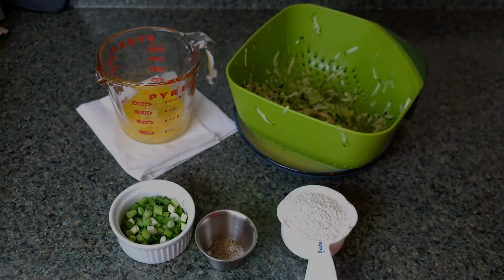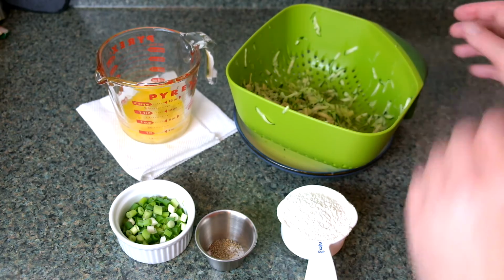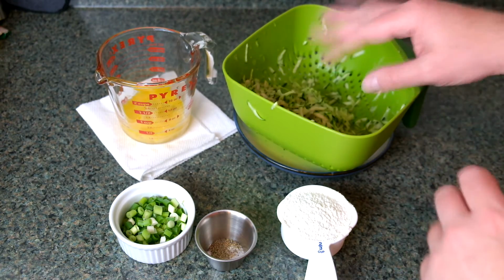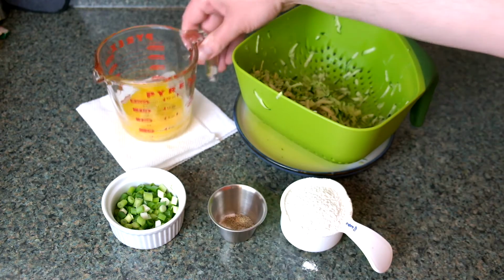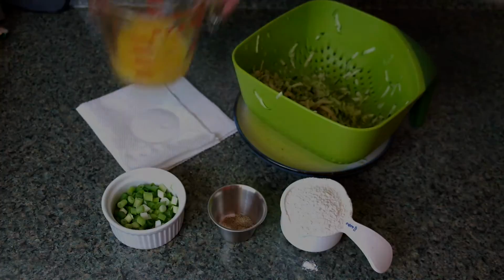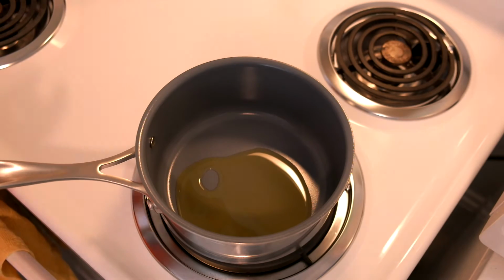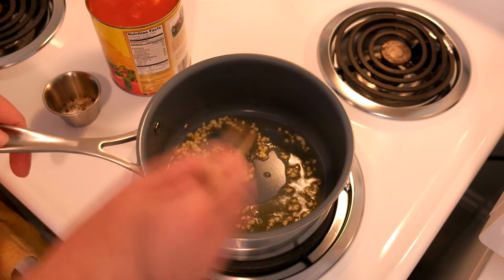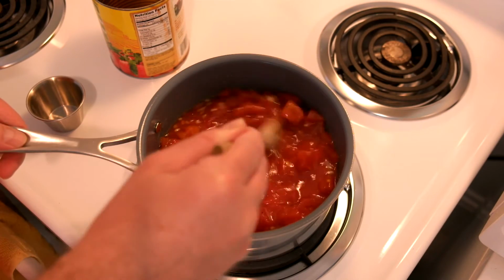Stardew Valley Kitchen Cooking Show - Zucchini Fritters How To [ep 7 Bonus]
Please click the Like (Thumbs Up) button if you enjoy the video - it helps the channel to grow by moving the video up in the search rankings.

- this also helps the channel grow by promoting videos in the search rankings.

Welcome to Stardew Valley Kitchen! Join me, Stephan, as I prepare a new dish each week inspired by a recipe available in the game. This week we make zucchini fritters and spicy marinara sauce. This isn't a recipe you can learn in the game, but it is a food referenced in the game during a cutscene early on between you, Linus, George, and Gus.

Zucchini Fritters Ingredients:
* 4 cups shredded zucchini
* 2/3 cup all-purpose flour
* 2 large eggs, lightly beaten
* 1/3 cup sliced scallions (green and white parts)
* Vegetable oil

Marinara Sauce Ingredients:
* 2 Tablespoons olive oil
* 2 garlic cloves, minced
* 1 (28-ounce) can crushed tomatoes
* 1/2 teaspoon kosher salt
* 1 teaspoon sugar
* 1/8 teaspoon fresh black pepper
* 1/4 teaspoon crushed red pepper flakes (optional)

I'd love to have your feedback about the video! I reply to every non-spam comment.

Twitter - for announcements of videos and live streams.